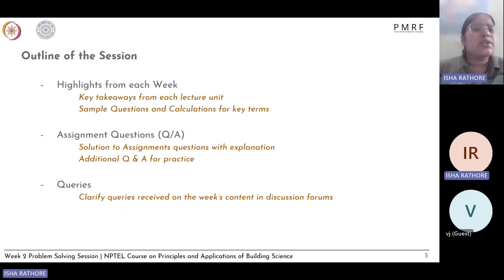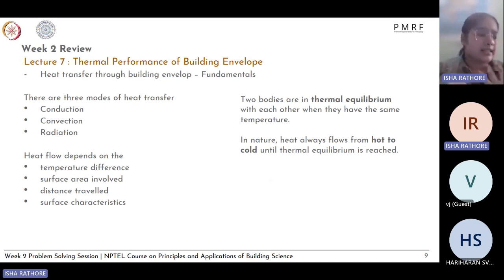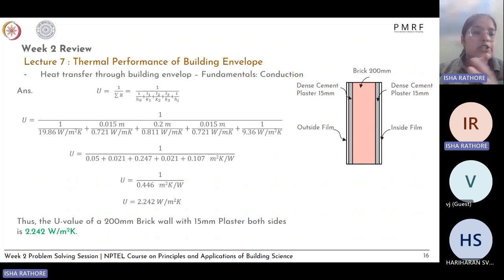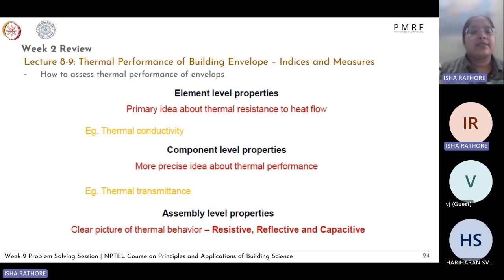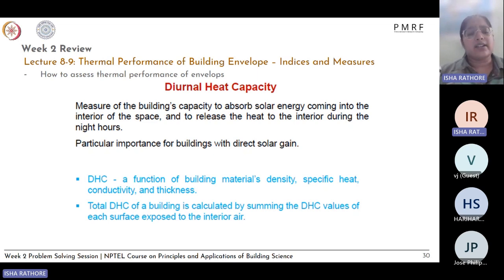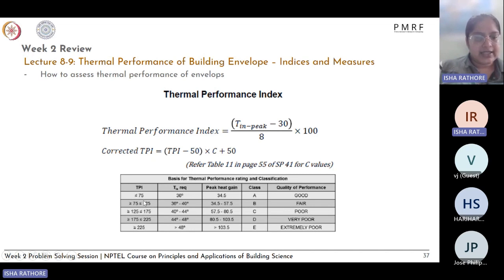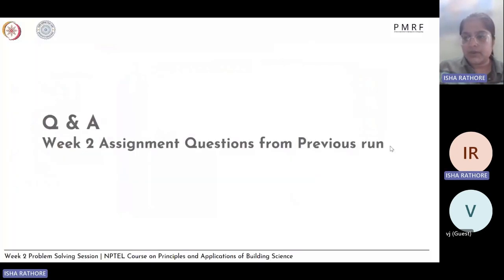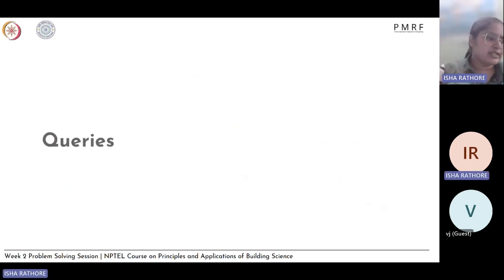NPTEL Problem Solving Session - NOC23-AR21 Principles And Applications Of Building Science - Week 2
In this session, we discuss the key highlights from the lectures from week 2, solve numerical problems based on week 2 content, additional practice questions from previous run of the course and clarify queries from the lecture units.